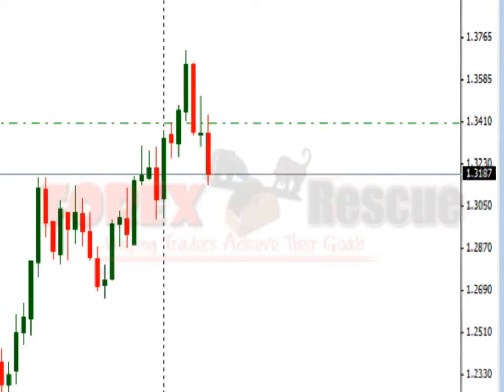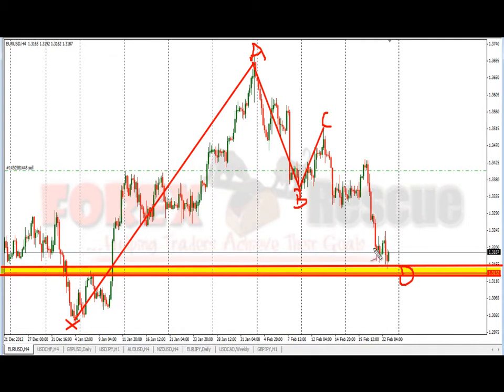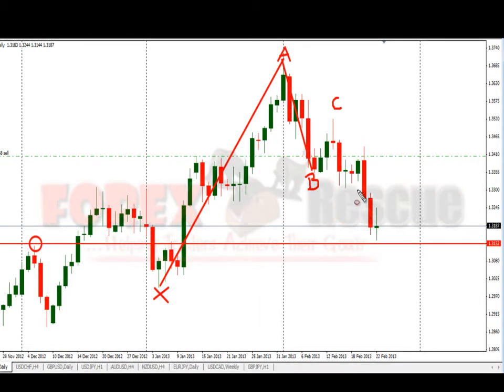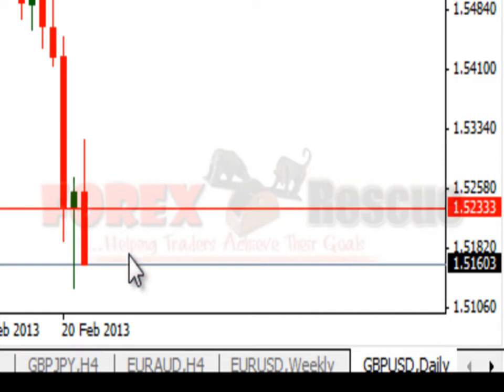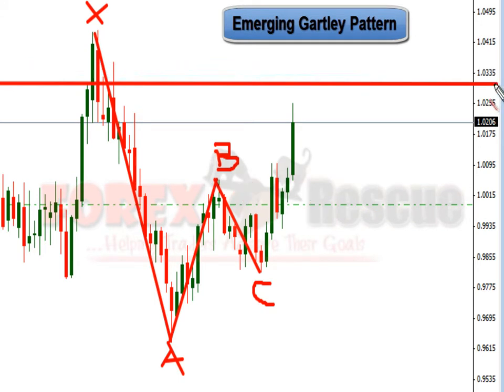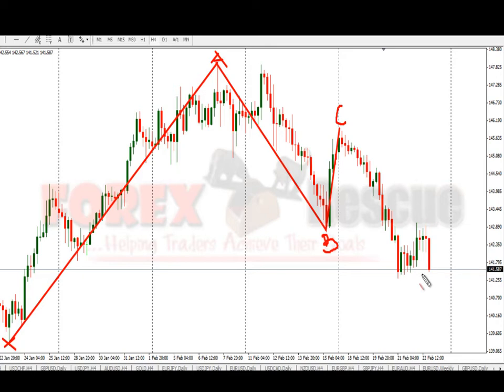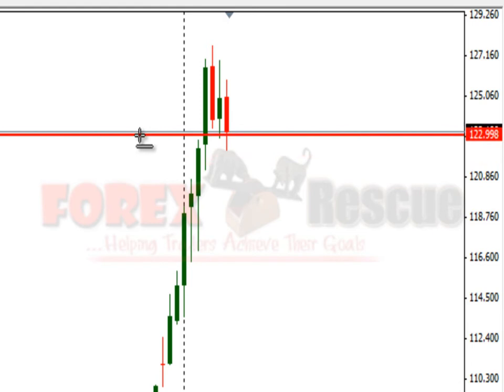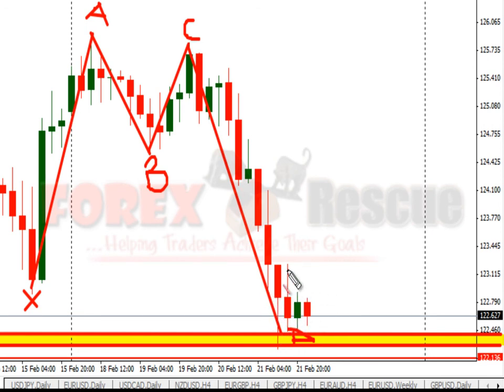Weekly analysis for 25-1st March,2013.flv